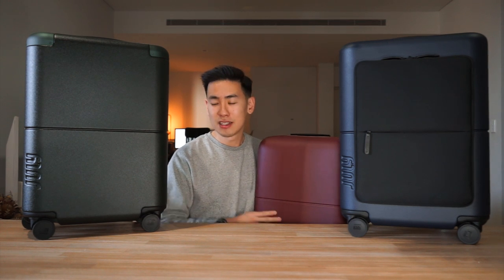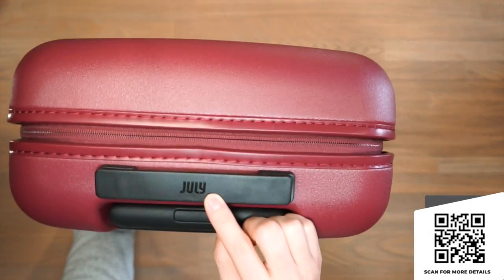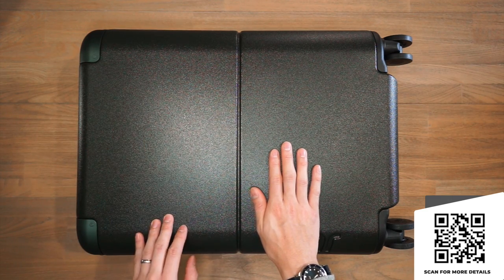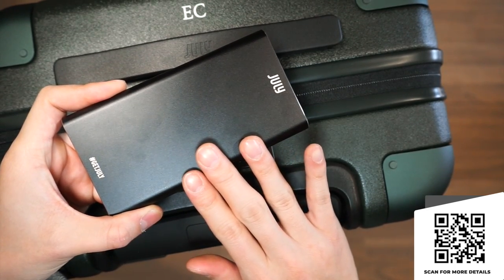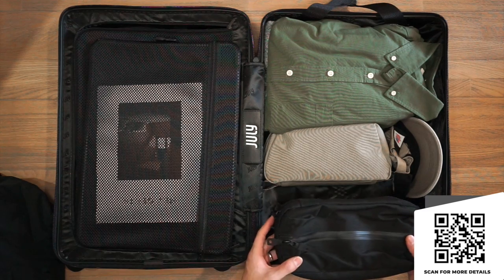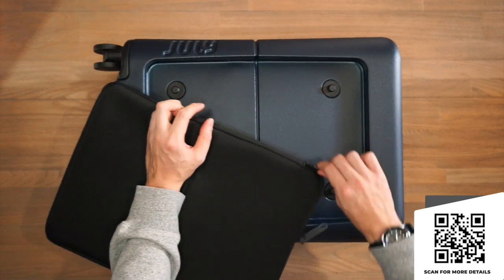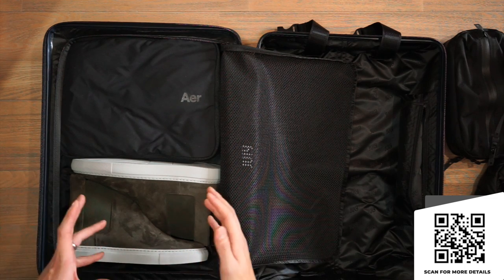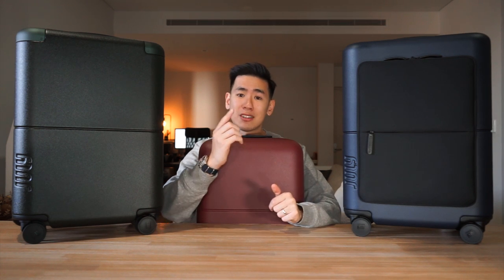Sleek & Minimal Carry On Travel Luggage From July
Video Outline:
0:00 Introduction
0:52 Carry On Light External Features
2:00 Carry On Light Main Compartment
3:05 Carry On Regular External Features
4:25 Personalisation & Portable Battery
5:21 Carry On Regular Main Compartment
7:15 Carry On Pro Snap Sleeve
8:32 Carry On Pro External Features
9:11 Carry On Pro Main Compartment
10:49 Closing Remarks